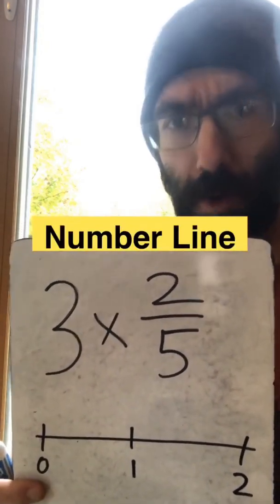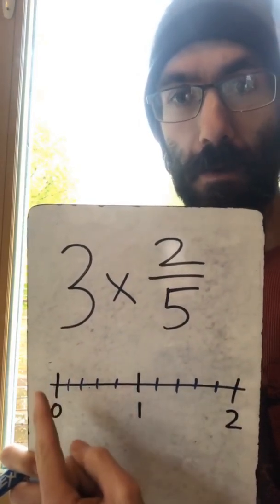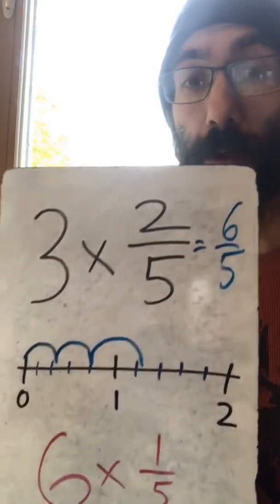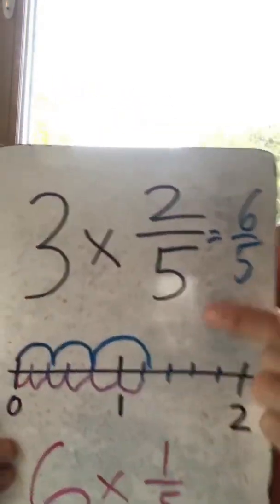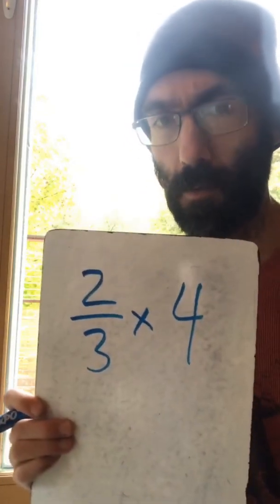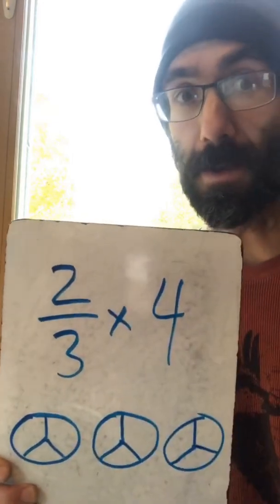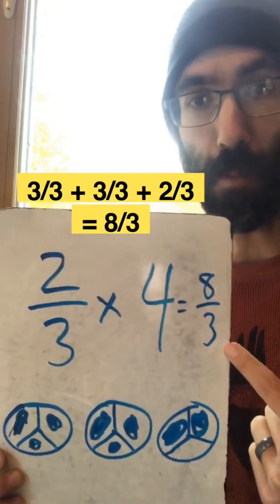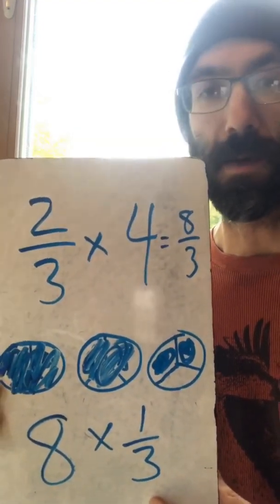Multiplying Fractions by a Whole Number | Bansho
Learn how to multiply a fraction by a whole number with Mr. Stassek!

to get top-tier 1:1 learning support for every grade. With Bansho, we create a customized program for your child’s future.